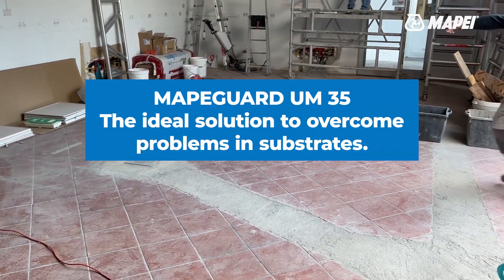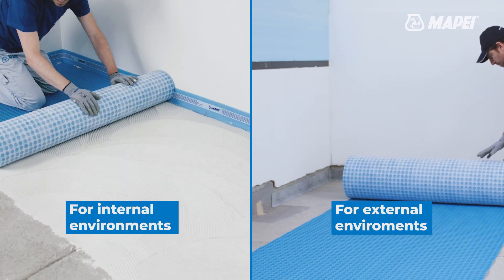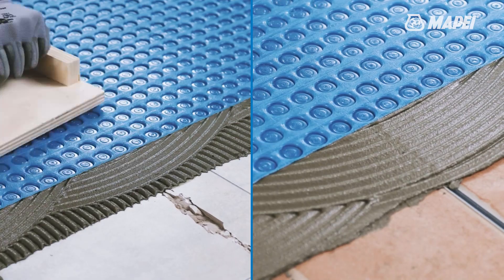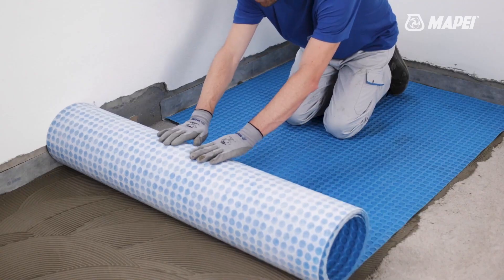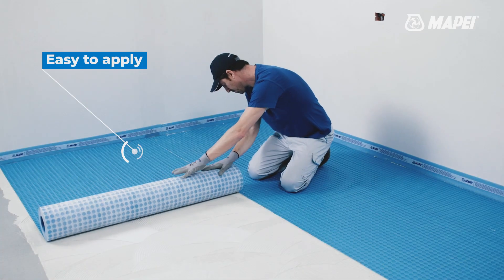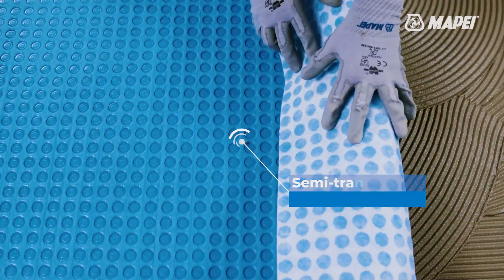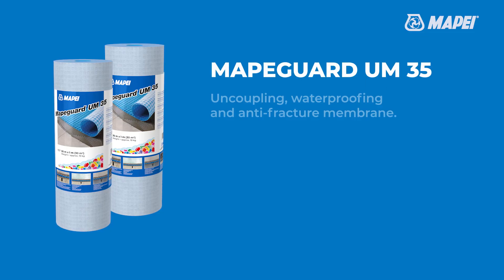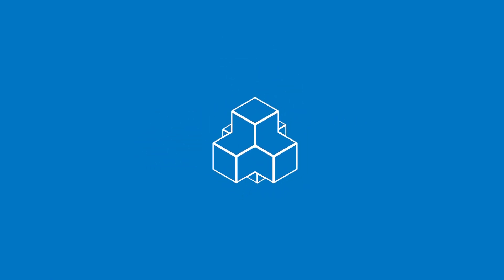Flooring installation on problematic substrates | Anti-fracture | Waterproof | Mapeguard UM 35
Mapeguard UM 35: uncoupling, anti-fracture and waterproofing membrane by Mapei.

The ideal solution to guarantee a perfect installation of flooring on problematic substrates:
enables flooring to be installed on cracked substrates and poorly cured substrates without respecting the position of separation or expansion joints in substrates.

Its waterproofing function makes it ideal for balconies, terraces and bathrooms; protects substrates from water infiltrations and improves the durability of flooring.

Easy to cut with a utility knife directly on site and then bond with minimum class C2 Mapei adhesives.
The fabric backing ensures good wetting of the membrane to ensure a highly effective bond.

Semi-transparent to make it easier to identify the position of any through elements in the substrate.
Membrane system with a thickness of just a few millimetres.